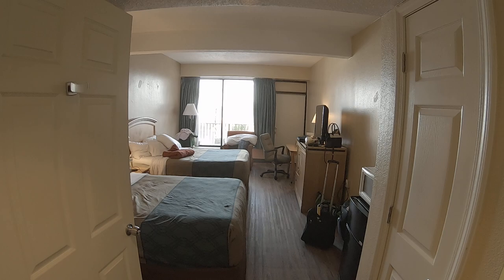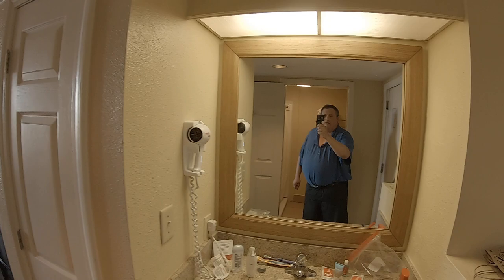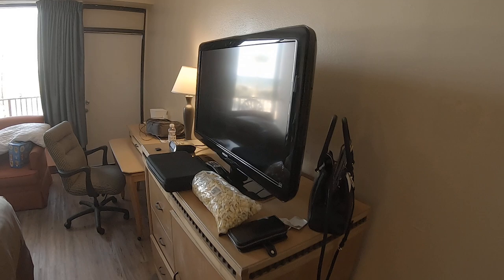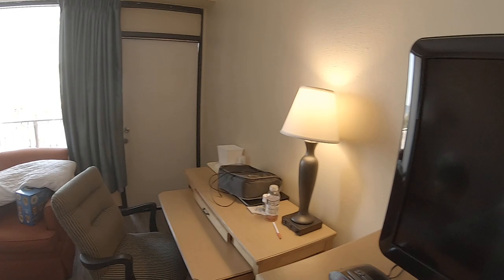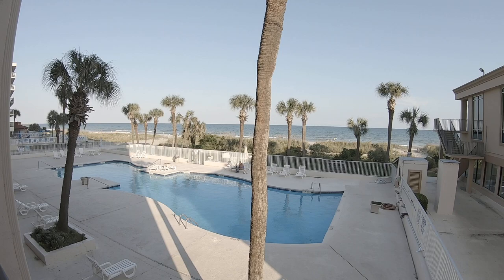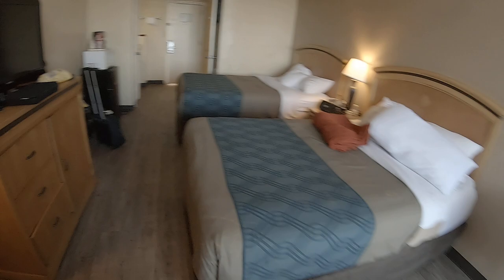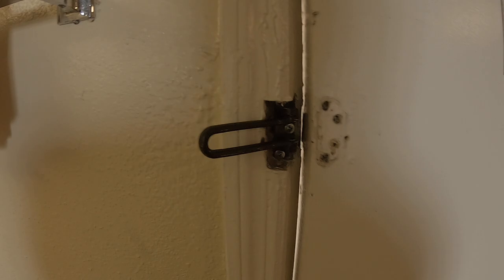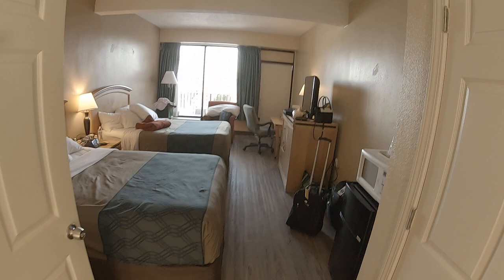Econo Lodge Myrtle Beach SC Ocean Blvd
Econo Lodge Myrtle Beach SC. 9/11/2019. Older hotel, but room was clean, and no bed bugs. Staff was really friendly. No drama at check in. Our stay was a few days after hurricane Dorian. Typical continental breakfast. Waffles and cereal.